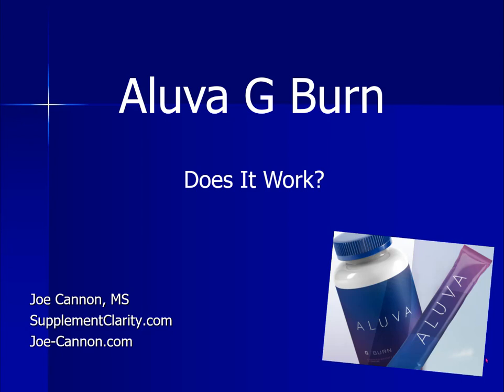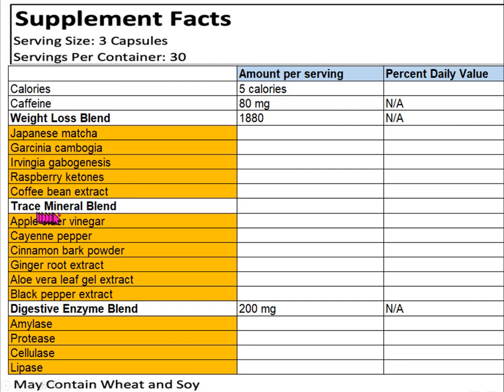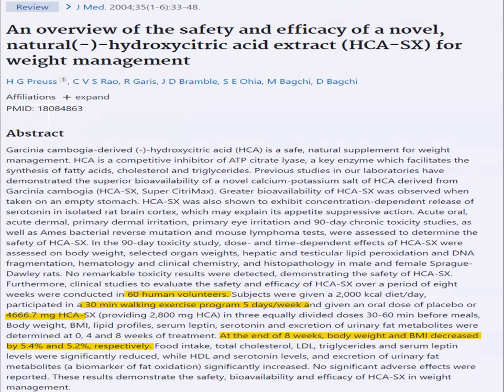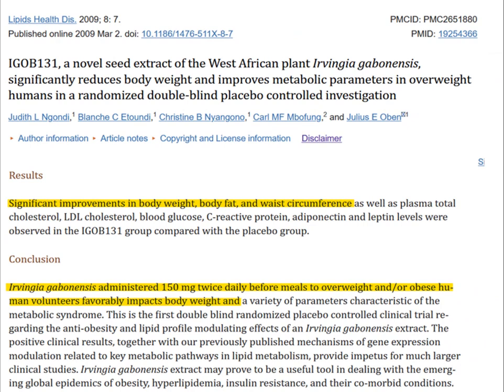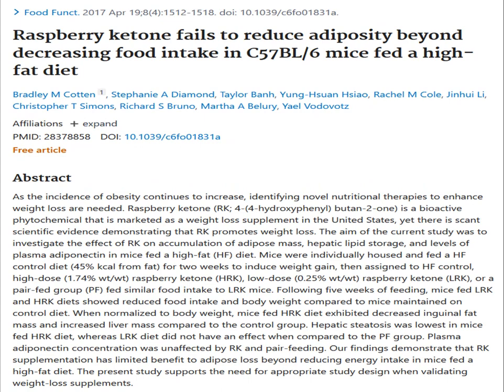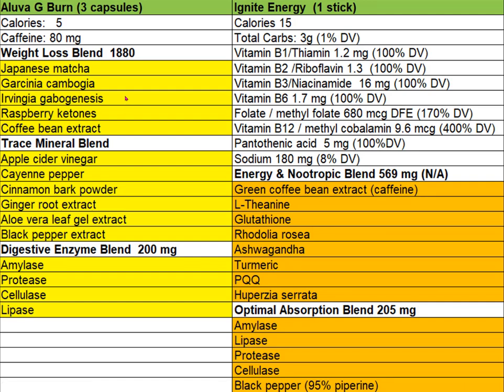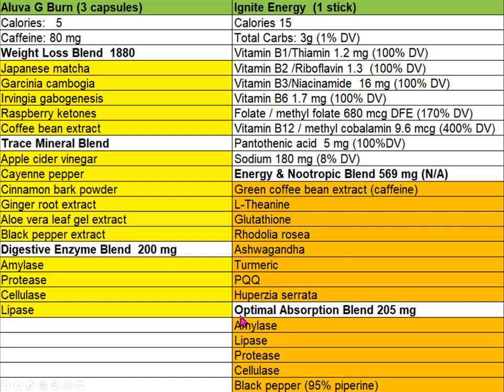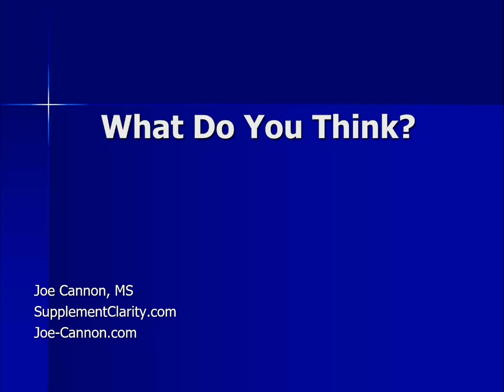Aluva G Burn: 3 Months To Better Weight Loss?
Aluva G Burn weight loss supplement contains several ingredients, including garcinia Cambogia, Japanese matcha green tea, raspberry ketones, and coffee bean extract in addition to digestive enzymes. In this Aluva review, discover the ingredients and weight loss proof. This video also shows the differences between Aluva G Burn and Aluva Ignite too.

Key Takeaways
1 no clinical studies on Aluva G burn can be located.

2 does the "G" refer to garcinia cambogia or irvinga gabonensis?

3 green tea contains caffeine. weight loss research with matcha green tea are mixed.

4 some research reveals garcina cambogia helps weight loss - however other studies show it does not work.

5 some studies link garcinia cambogia to liver failure. The reasons for this are not known.

6 some research reveals that African mango (irvinga gabonensis), specifically the extract called IGOB131 promotes weight loss. The research needs to be verified by better investigations.

7 There's no good proof raspberry ketones helps people lose weight.

🔴 🔴Things I like & use:
🔴🔴 🔴Things used to make this video:
1 Lot’s of work
2 This video editing software
3 This Microphone